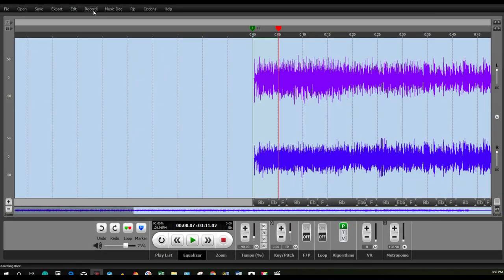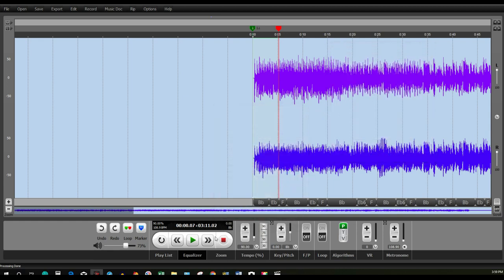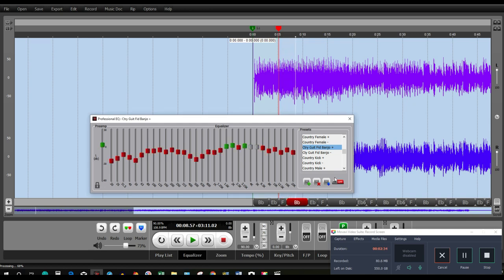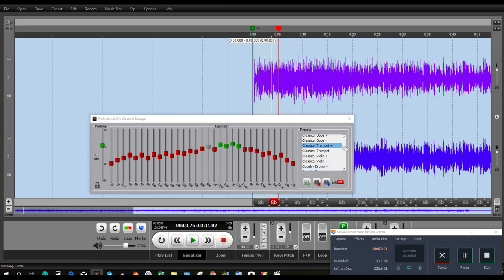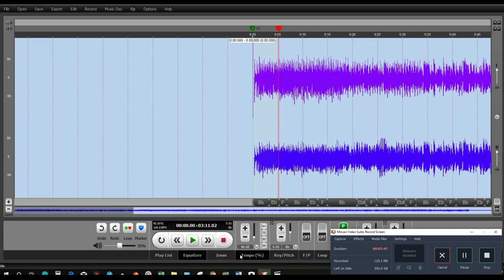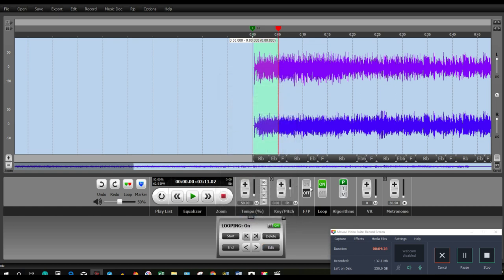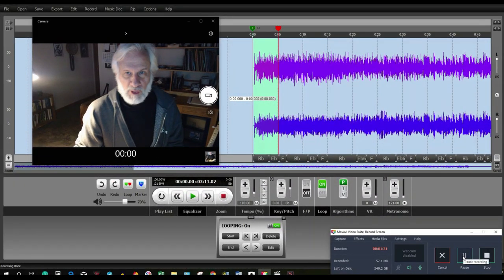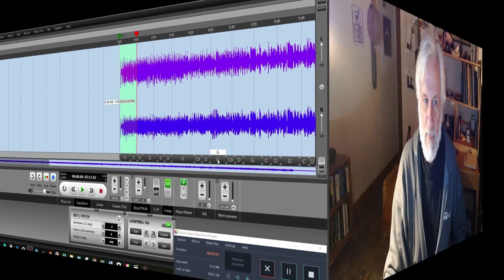Song Surgeon for Banjo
This video, by a banjo teacher and player, discusses a few of the features he likes and uses in Song Surgeon.